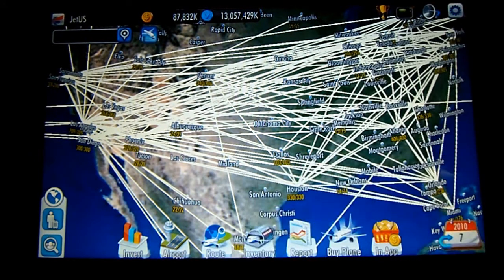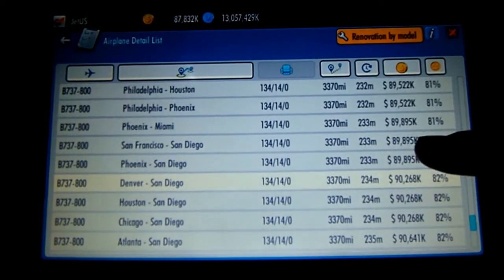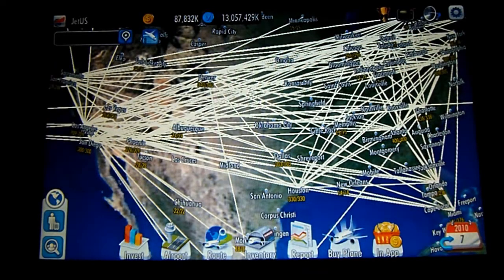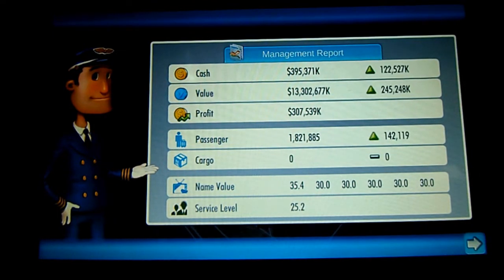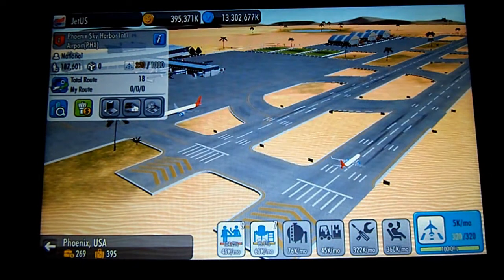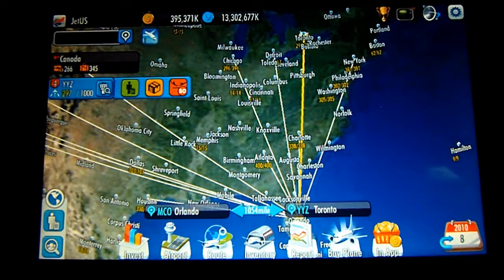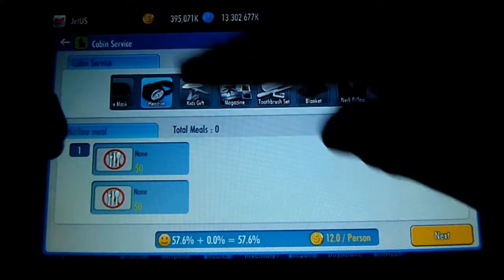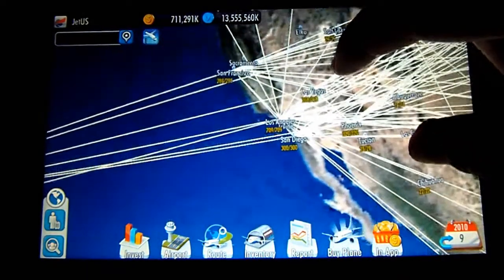Air Tycoon 4 | Series 2.5 - $300 Million Profit! - Part 7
I am now officially playing an obsolete game on an outdated tablet.

YAY

Welcome to my second series on Air Tycoon 4 with a new airline - JetUS, based in LAX.

In this video I continue setting up routes with the Boeing 737-800 between cities with 300+ tour, and manage to break $300 million in the summer by the end of the episode.

Music: "Sugar" - Vibe Tracks; "On The Rocks" - Bonus Points

Xbox Live: Ibirdball